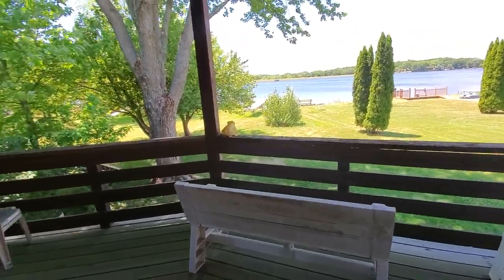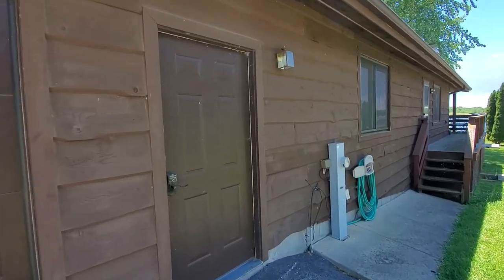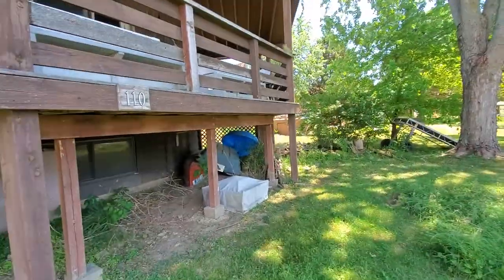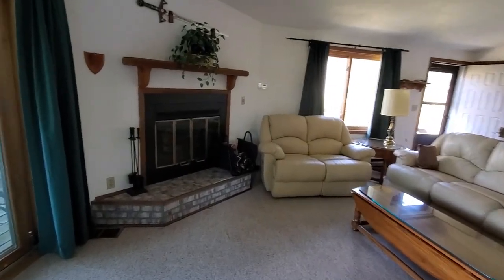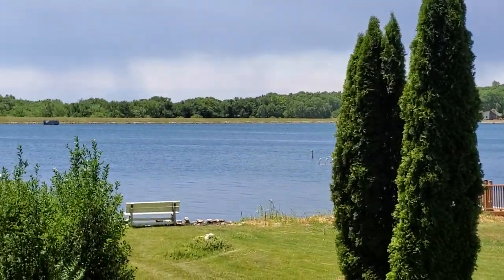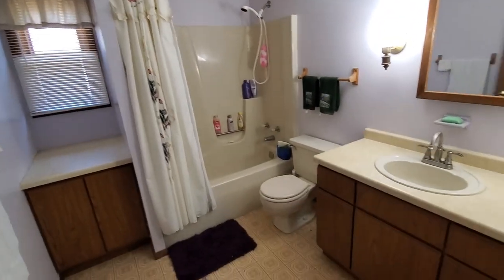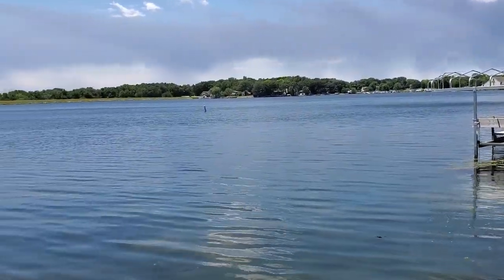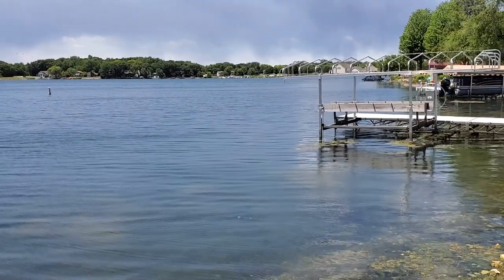SOLD: HOME TOUR: 110 Candlewick Lake, Poplar Grove, IL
HOME TOUR: 110 Candlewick Lake, Poplar Grove, IL - $249,900! Don't miss your chance with low rates to pick up this lakefront home that has had only 2 owners.